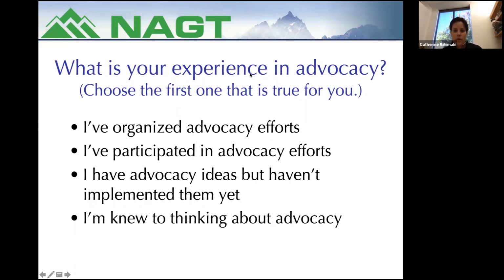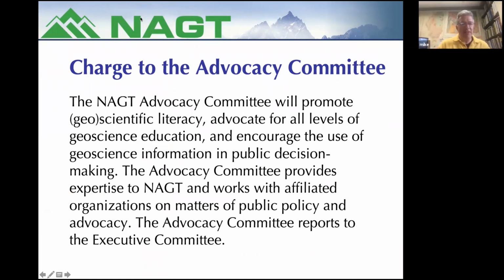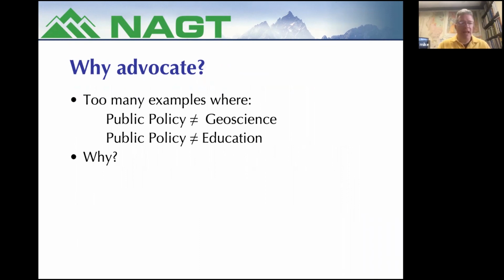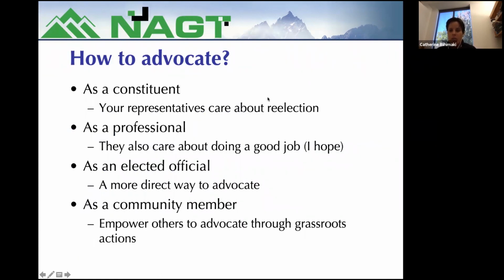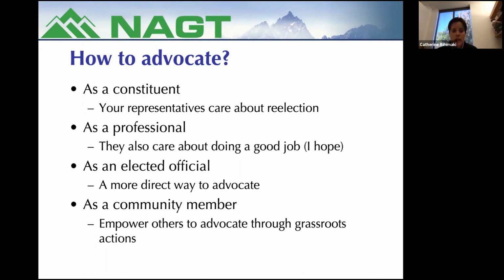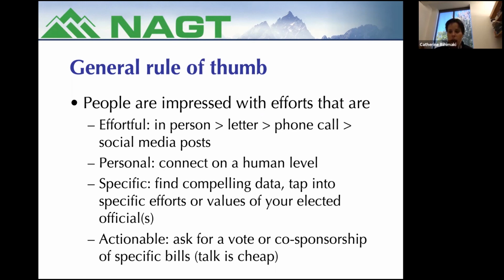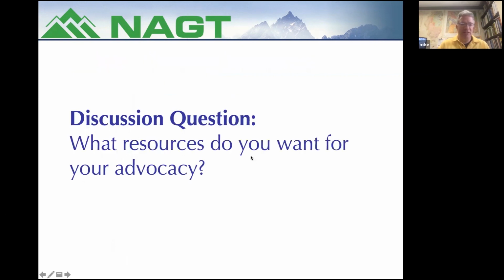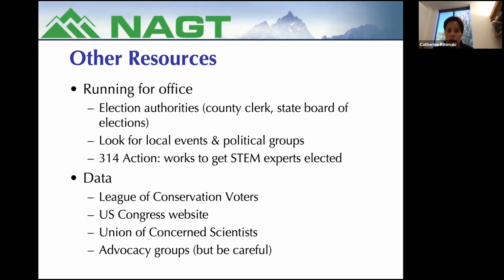Advocacy 101: Engaging Policymakers And Promoting The Inclusion of a Geoscience Perspective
Policymakers (elected and appointed officials and their staff) must consider a wide range of inputs and anticipate a wide variety of societal impacts when developing legislation and administrative rules and when responding to community needs. The need for geoscience expertise is broad, but often overlooked. We will discuss why it is important to engage with policy makers at all levels (from local boards to the Capitol) as well as how to do it.

Connect with NAGT online!